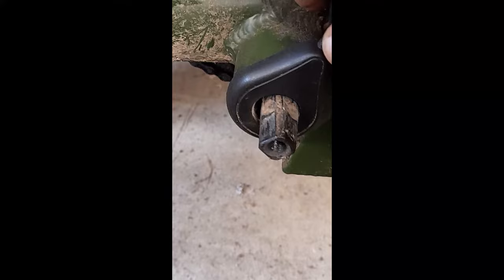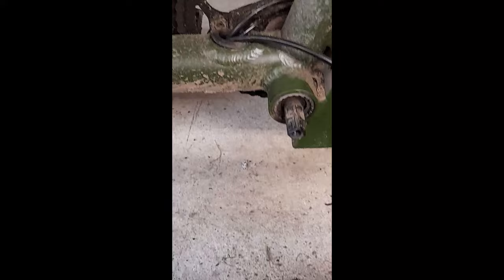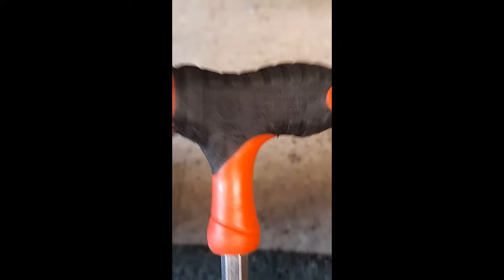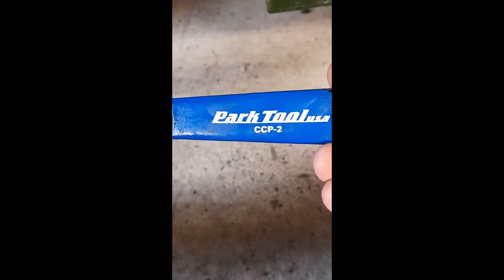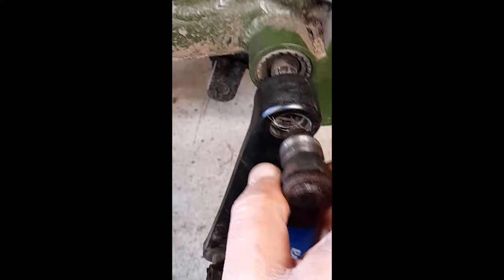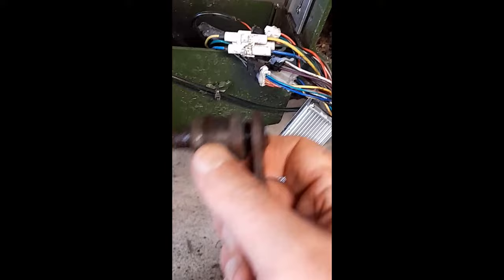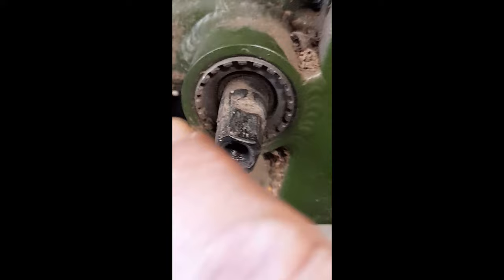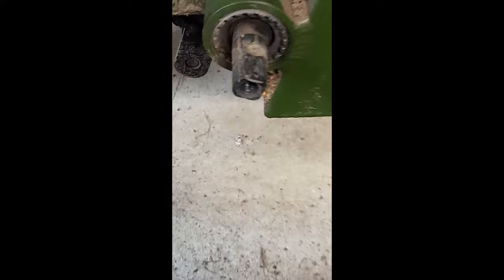E-Bike Pedal Assist Sensor Fix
How to remove and clean a dirty and non-working Pedal Assist Sensor.
This was from a Fiido T1, but similar to many other e-bikes.
Symptoms were the assistance first stopped working, although the throttle was fine. Then it would jerk forward, even when stationary. After a while, it seemed ok for a few minutes, then stopped working again.
Simple job, but useful to have the right tool to remove the crank. I now carry this crank puller with me, so I can do this fix even if I'm far from home.
If you know of a replacement, that is more dirt resistant, let me know!